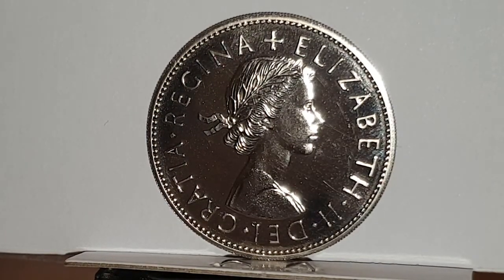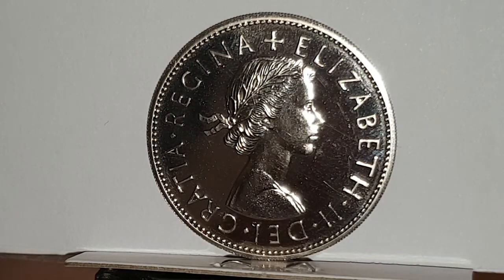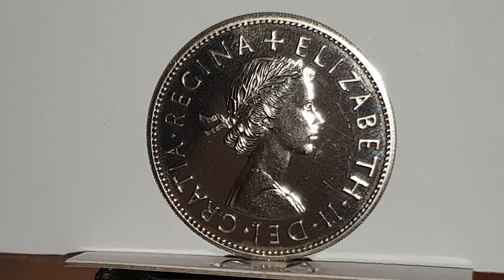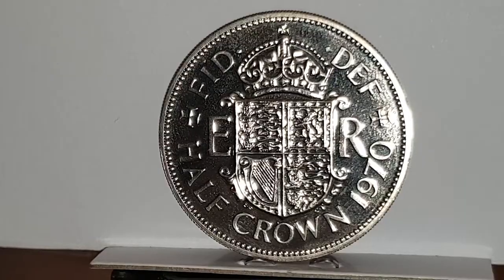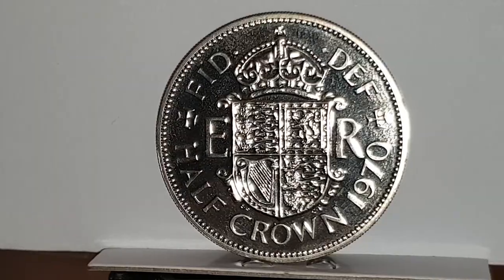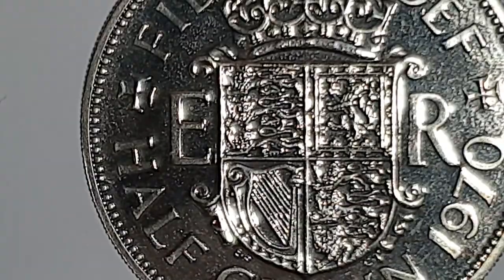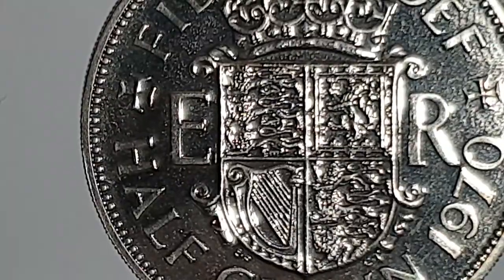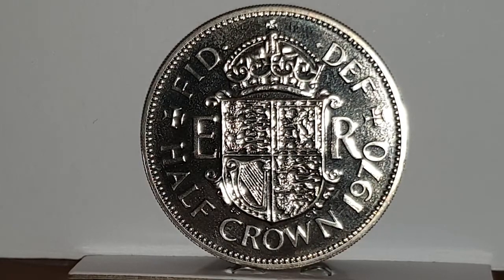UK 1970 Half Crown Proof - Coin World UK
Queen Elizabeth II ( 1952 - Present )

1970 - Half Crown - Proof
Copper - Nickel

Minted - London - England
Mintage - 750,400

Mary Gillick - Obverse
Cecil Thomas & Edgar Fuller  - Reverse

ELIZABETH-II-DEI-GRATIA-REGINA-F:D
ELIZABETH II DEI GRATIA REGINA FIDEI DEFENSATRIX

Watch my videos in full
Like or Thumbs up